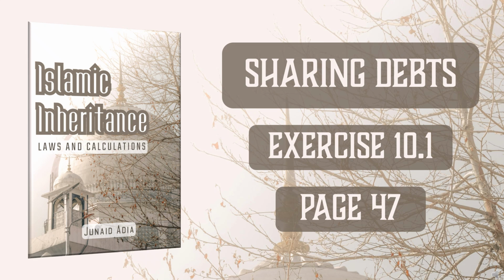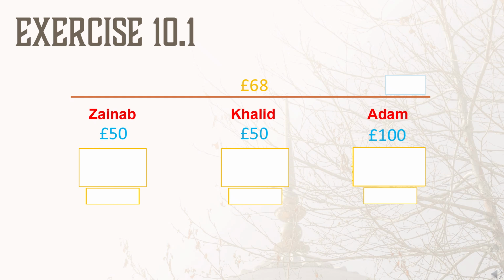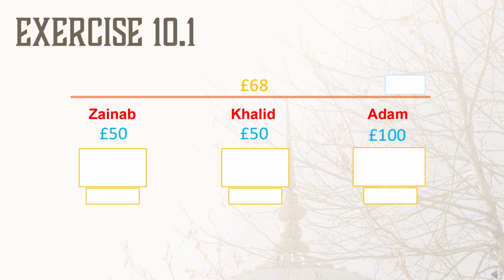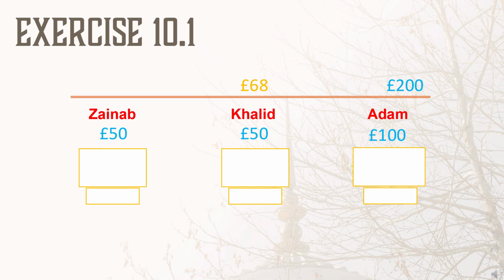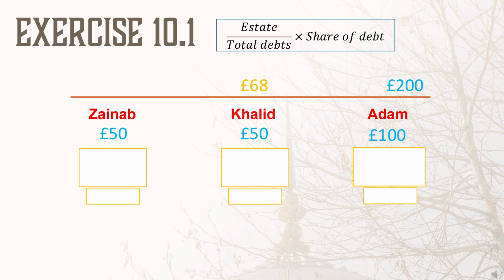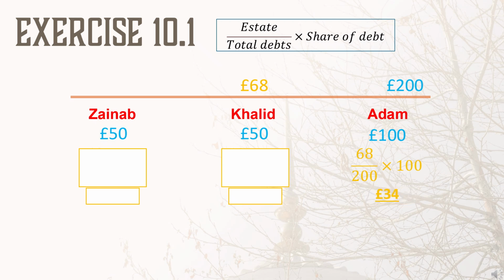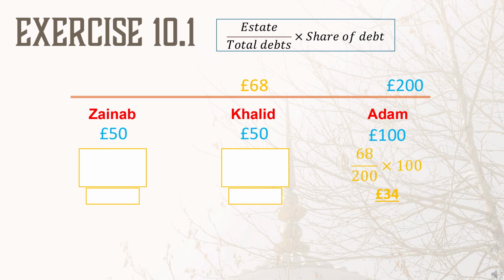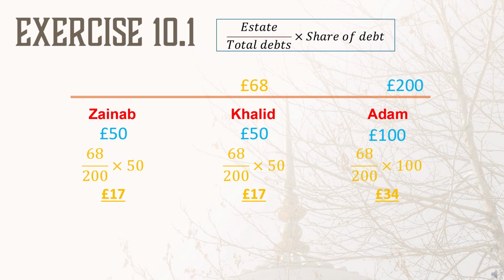Islamic Inheritance Course - Exercise 10.1 explained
Assalaamu Alaikum,
This video explains the example in exercise 10.1.
The exercise is based on Sharing Debts questions.

Created by Junaid Adia